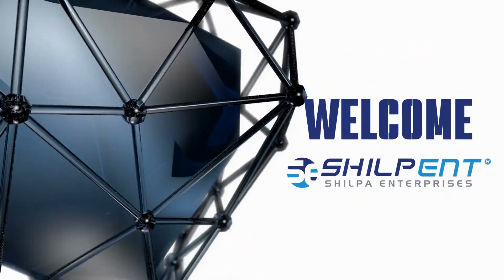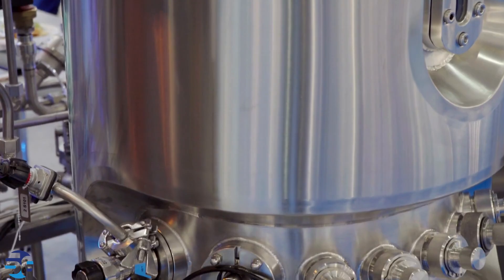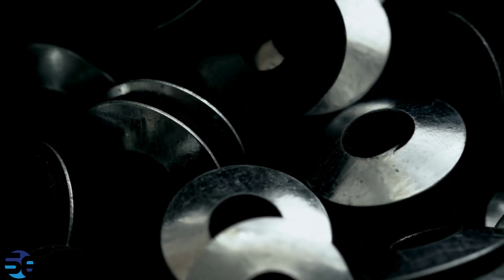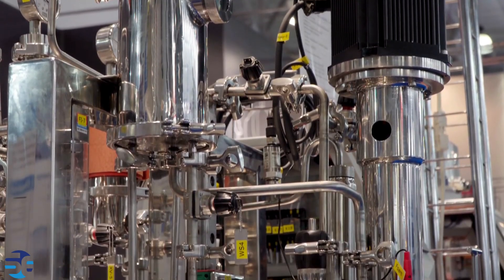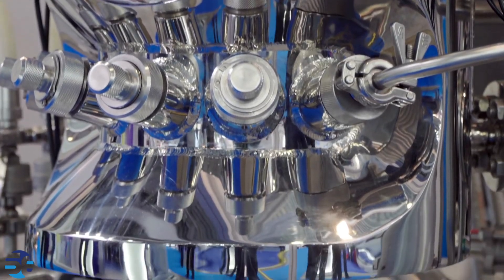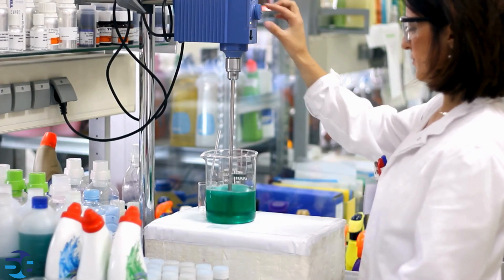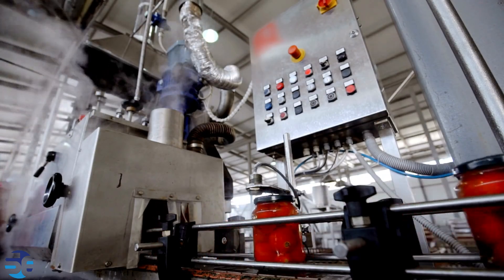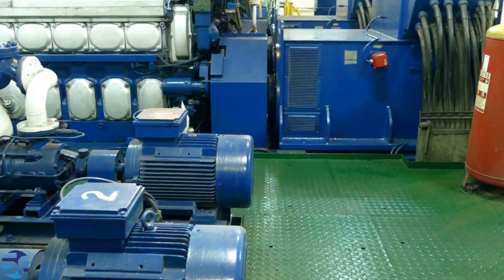High Pressure Autoclave Reactor Explained in Depth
Buy High Pressure Autoclave Reactor:
High Pressure Autoclave Reactor Features:
Reactor volumes range from 50 ml to 500 liters.
Maximum pressure: 350 bar
Temperatures can reach 500 °C.
SS-316, Hastelloy, Monel, Nickel, Inconel, Titanium, and Zirconium are the materials used.
Magnetic drive coupling with high torque and low leakage is used for sealing.
Specifications and Details of High Pressure Autoclave Reactor
A high pressure autoclave reactor is a machine used to perform industrial and scientific procedures requiring elevated temperature and pressure. Autoclaves are used in the chemical industry to cure coatings, vulcanize rubber, and perform hydrothermal synthesis before surgical procedures. Industrial autoclaves used for a variety of industrial applications, most notably the production of composites.
Performance and Reactions
A Reactor uses high pressure and temperature to perform chemical reactions or sterilize items. It employs extremely high pressures and temperatures to obtain efficient and effective results. An autoclave is designed to operate at extremely high pressures, often ranging from 50 to 350 bars. Because of the high pressure, it can generate extremely high temperatures, which are required for chemical reactions or sterilization operations. A reactor is typically used for chemical reactions such as hydrogenation, oxidation, alkylation, chlorination, carboxylation, nitration, polymerization, amination, bromination, ethoxylation, esterification, sulphonation, and other chemical reactions.